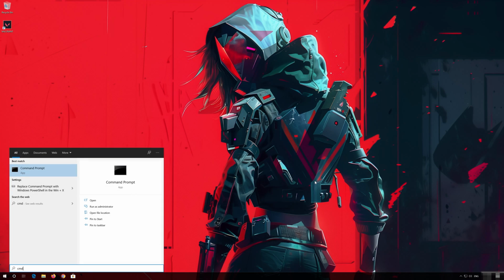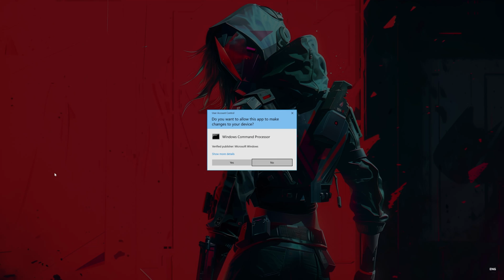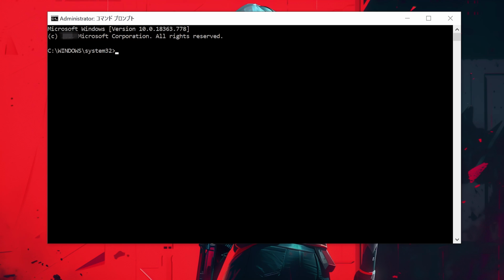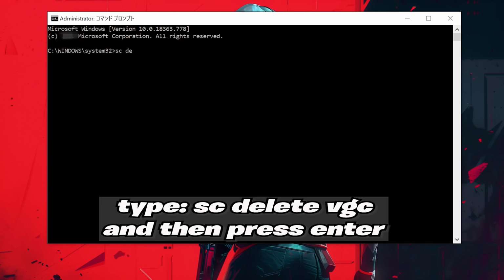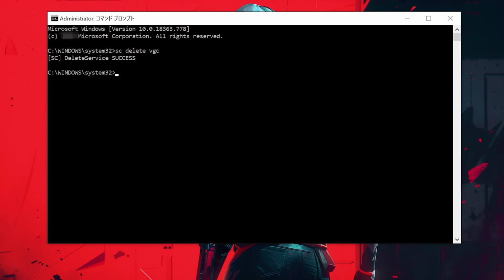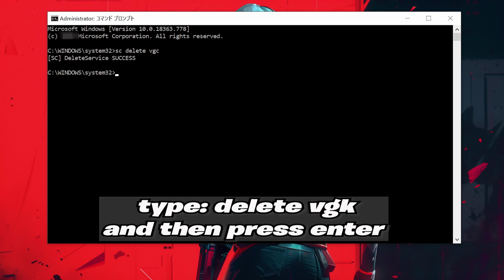Windows Could not Start VGC service on Local Computer Error Valorant Error 1 FIX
The Valorant error "Windows could not start the VGC service" Error 1053 occurs when the game’s anti-cheat service, known as VGC (Vanguard Service), fails to start. This issue can prevent Valorant from launching properly, and it is often caused by the following factors:

Disabled VGC Service:

The most common cause is that the VGC service is disabled or set to start manually rather than automatically. Valorant requires this service to be running in the background for the game to launch, so if it’s not running, the game won’t start.

Corrupted Vanguard Files:

If the files related to Riot Vanguard, the anti-cheat software, are corrupted or missing, the VGC service might not start. This corruption can occur due to incomplete updates or other software conflicts.

Copy and paste these commands in:
bcdedit -set TESTSIGNING OFF
bcdedit -set NOINTEGRITYCHECKS OFF

Solutions:

Check the VGC Service Status: Ensure the VGC service is set to start automatically. You can do this by opening the Services app in Windows, finding the "vgc" service, and setting its startup type to "Automatic."

Reinstall Riot Vanguard: Uninstall and then reinstall Riot Vanguard to fix any corrupted files.

00:00 Intro
00:14 Solution 1
01:24 Outro